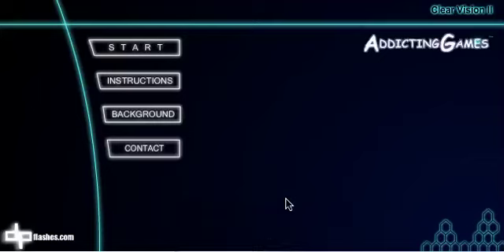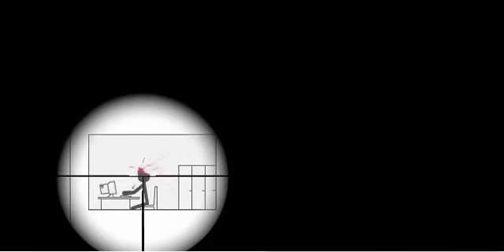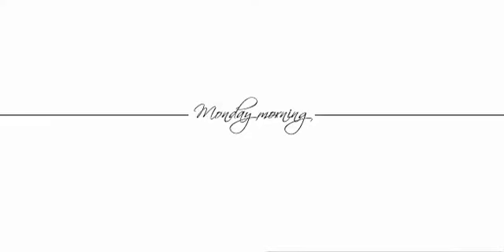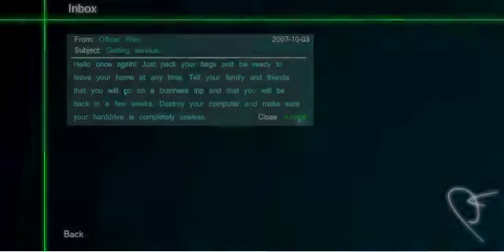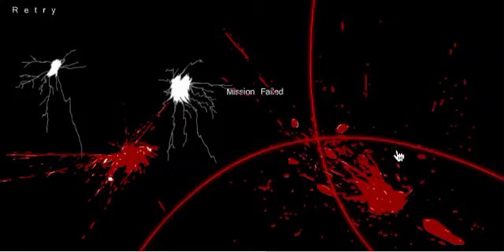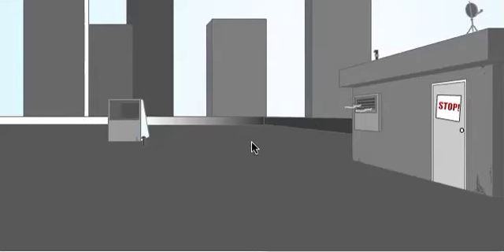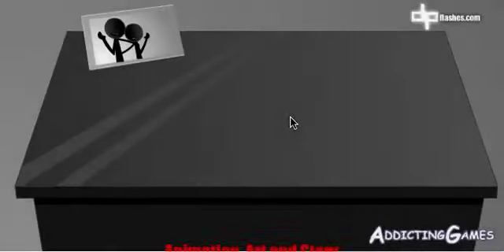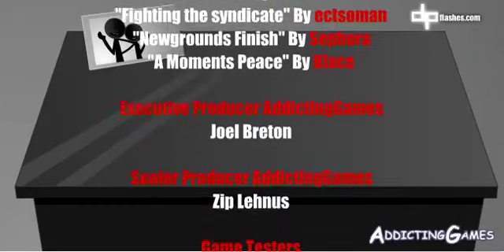Clear Vision II Walkthrough